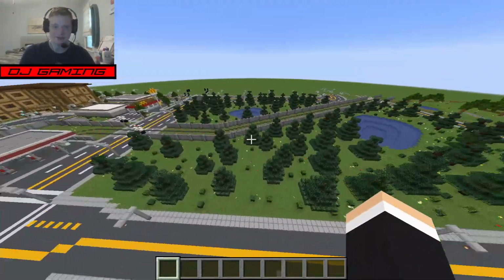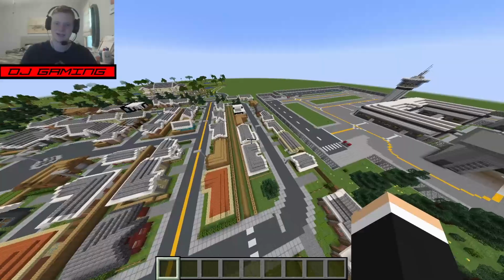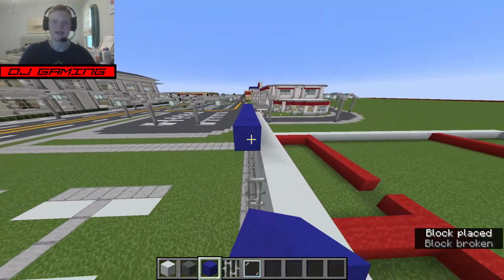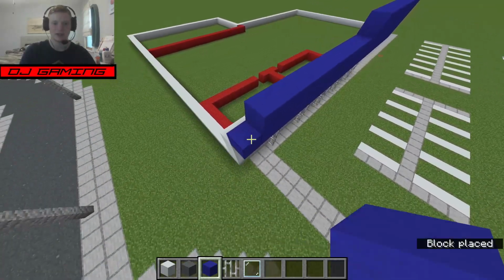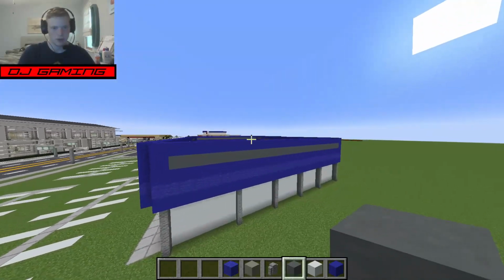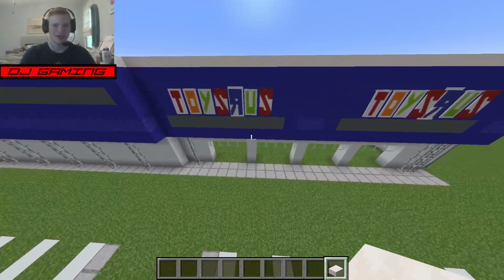Minecraft: City #47 (Toys"R"Us) 1/2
Welcome back to Minecraft!!!
After I built a police station it's time to build something for the kids who played minecraf during the early 2000s.
Toys"R"Us was a great kids store until the company shutdown in 2018. due to bankruptcy and the video game industry rising in the market.
A lot of kids in the early 2000s, like me went to this store with excitement and joy to get the best toys.
Today We will build the store in the city. First part is building the exterior as well as the interior walls. next episode will be focusing on the interior shelves, check outs, and the back room.

 DJ_DanielGaming# 1708

Xbox
FutureDaniel301